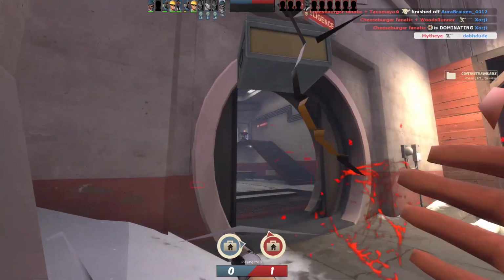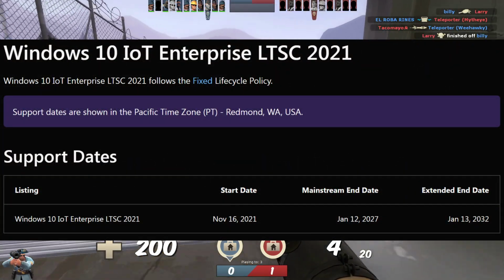Why I Hate Windows 10 (But I'm "upgrading" anyway)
I've hated Windows 10 for a while, and I was hoping Linux would catch up in time to replace Windows (admittedly it's rather close, but not quite yet). So for the sake of not having everything break, it's time to sidegrade to Windows 10.
Consider this my goodbye to Windows 7.
Also the video file for this is 777mb. Couldn't have ended on a better note.